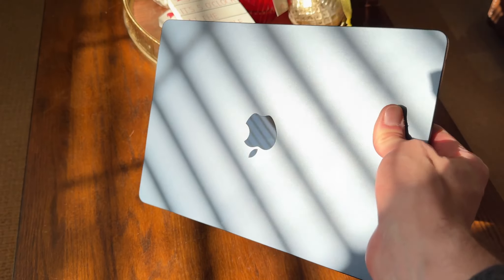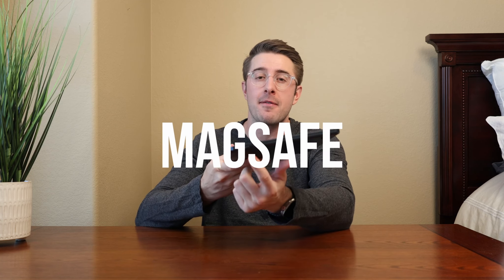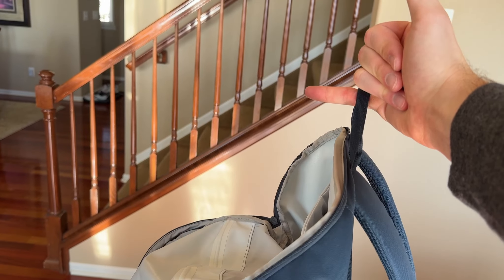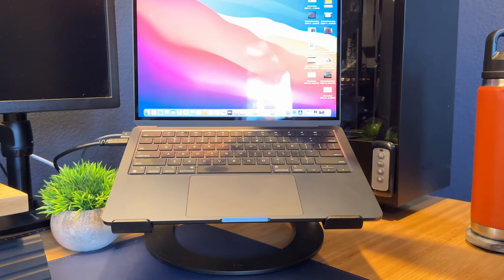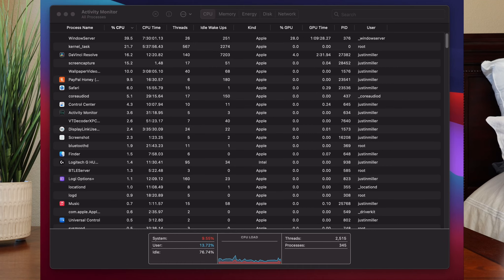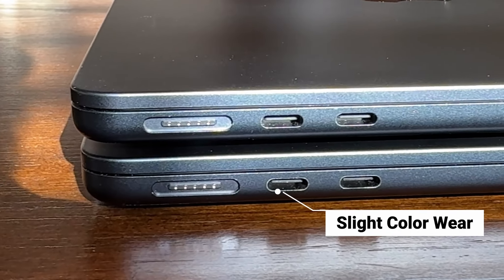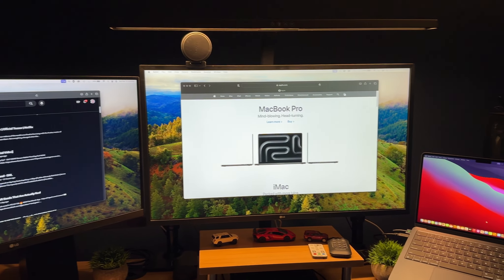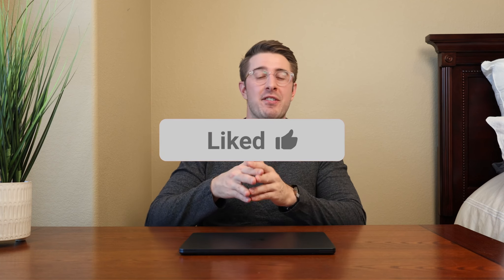11-Months Later: Base Model M2 Air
In the midst of Apple's latest M3 chip release, it's easy to overlook the M2 chips that are no longer in the spotlight. I've been using the base model MacBook Air for almost a year now and made this video to share what it's been like. There are plenty of things to love, but a few drawbacks could potentially be worth the upgrade.

Have you been eyeing the M2 or contemplating an upgrade to the M3?

Chapters:
00:00 Intro
01:18 Magsafe
02:00 Portability
03:14 Display
03:34 SSD
04:45 Room For Improvement
04:57 Fingerprints
05:40 Paint Wear
06:20 One External Display Limitation
06:59 Dual Display Workaround
07:56 Final Thoughts

Plugable Dock
Lens Wipes
M2 Macbook